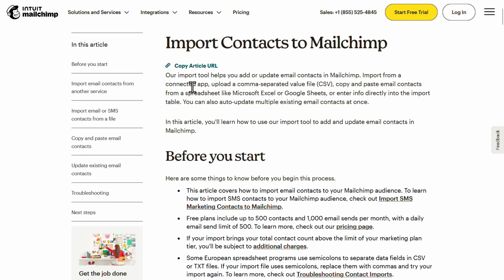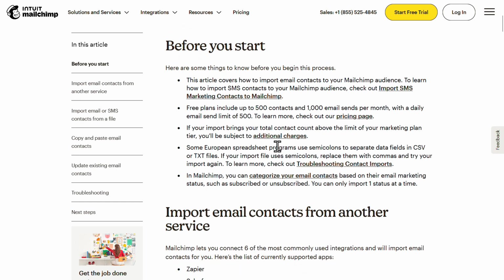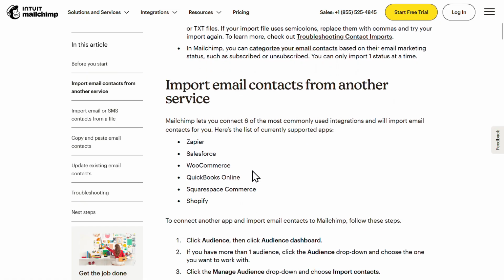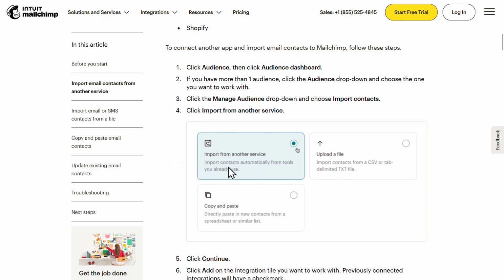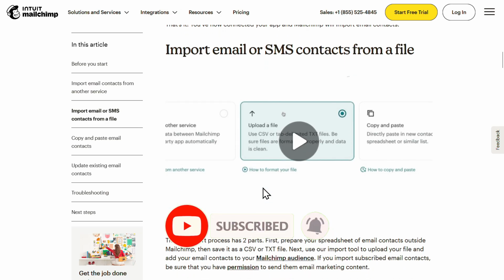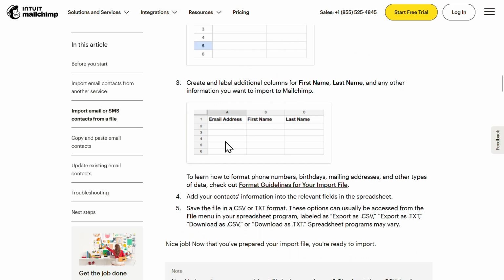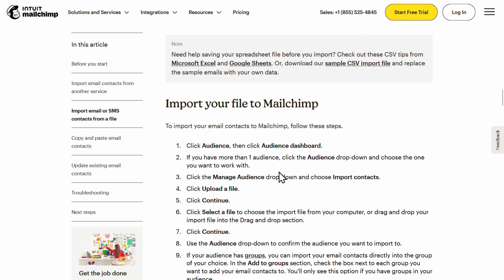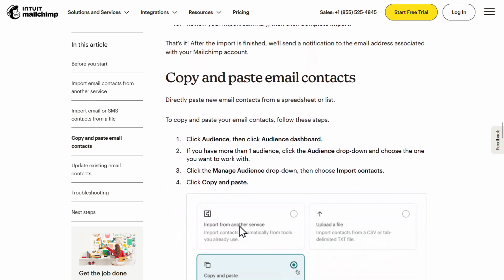NEW! How to Import Contacts Into Mailchimp From Excel in 2025!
📧 Want to import contacts into Mailchimp quickly and accurately? In this video, I’ll show you how to import contacts from Excel step by step so you can streamline your email marketing campaigns.

📖 In This Video You’ll Learn:

✅ How to prepare your Excel file for Mailchimp import
✅ Step-by-step guide to upload contacts into Mailchimp
✅ How to manage and segment imported contacts
✅ Tips to avoid errors and ensure smooth integration

Properly importing contacts ensures effective campaigns and higher engagement. By the end of this video, you’ll know exactly how to bring your Excel contacts into Mailchimp safely and efficiently.